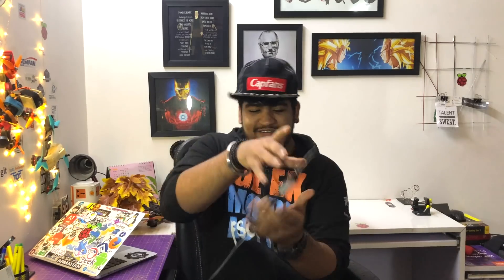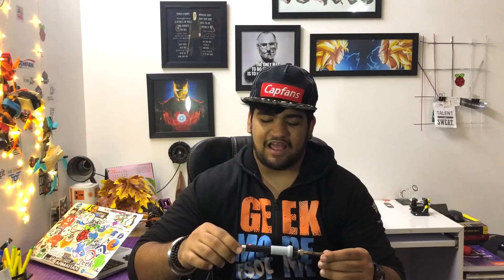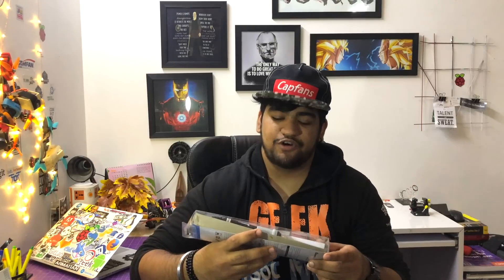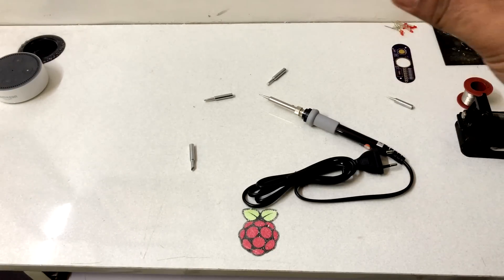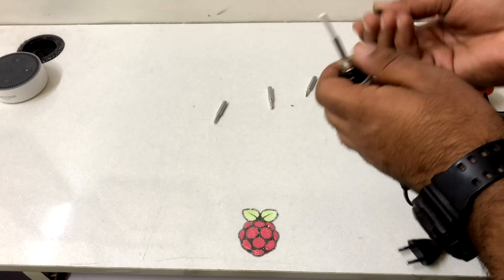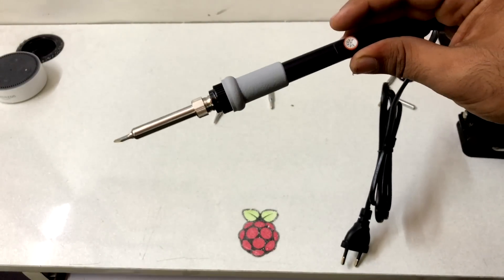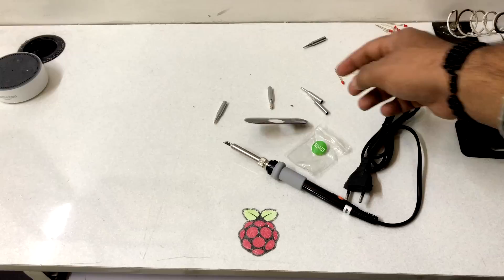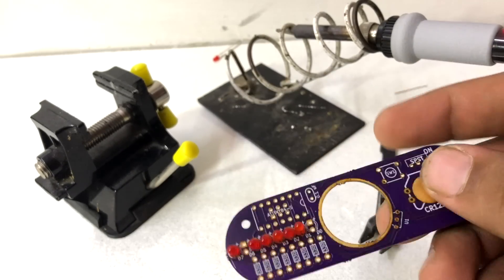Best Budget Soldering Iron for Makers-2018/19 | codeNsolder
LINKS MENTIONED IN THE VIDEO:

1. Soldering Iron
2. Iron Stand
3. Solder
4. Helping hands
5. Bench Vice(PCB holder)

1. Amazon basic DSLR Bag
5. GoPro Hero
6. DJI Mavic Air

My Recording Setups:
1. Phone
2. Mini Tripod
3. Tripod Mount
4. Full Tripod
5. Mic
6. Bg lights
7. Cheap Lights
8. GoPro style phone mount
9. GoPro head mount

Music Credits
1. Mike Vallas, Jagsy
2. Weero